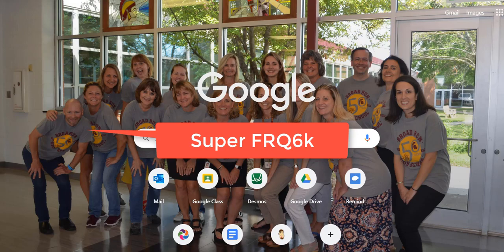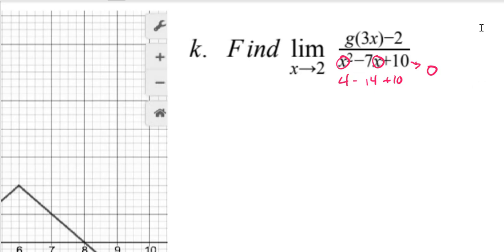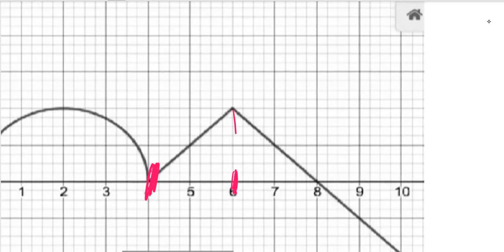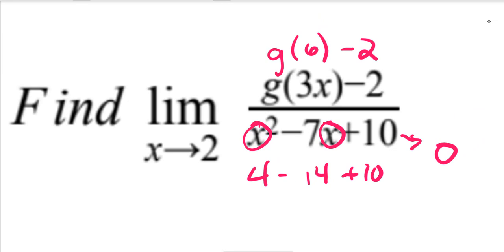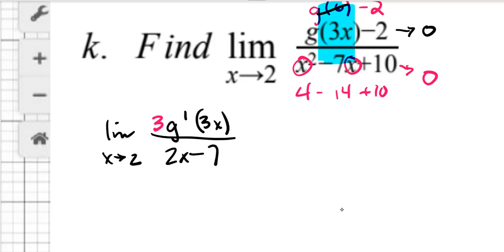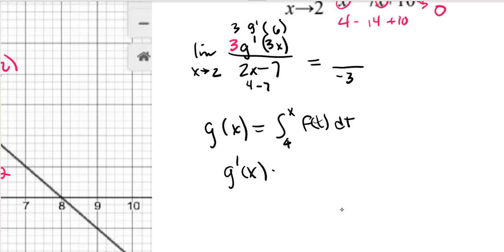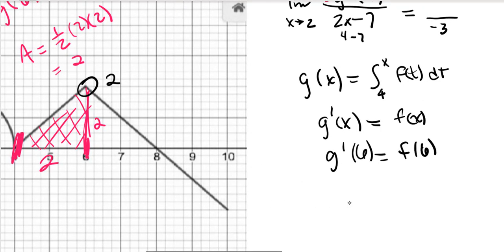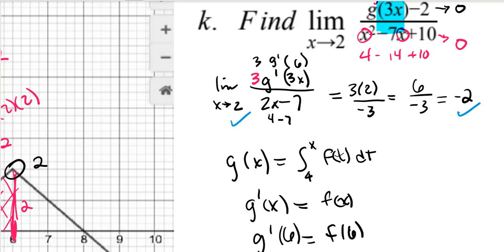Super FRQ 6k